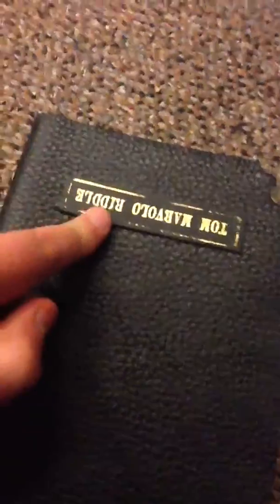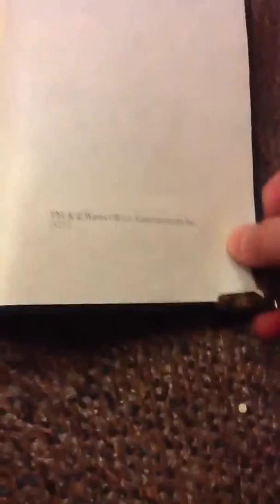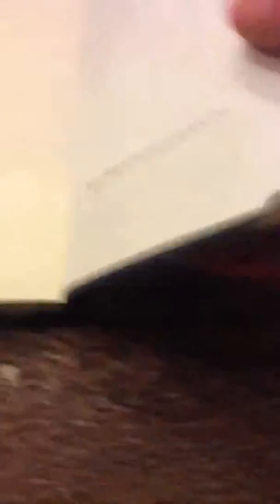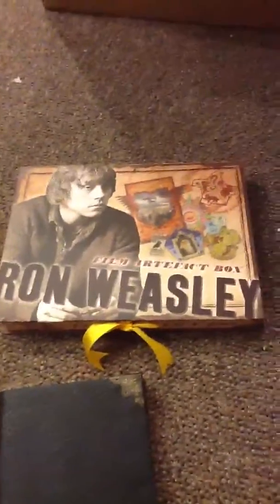Tom riddle's diary review